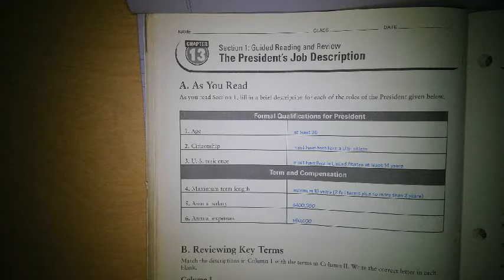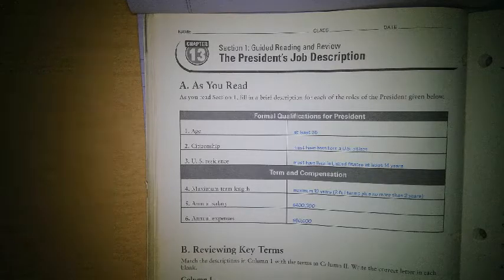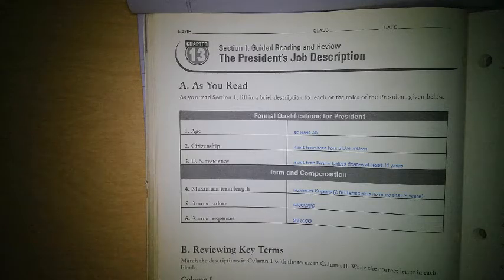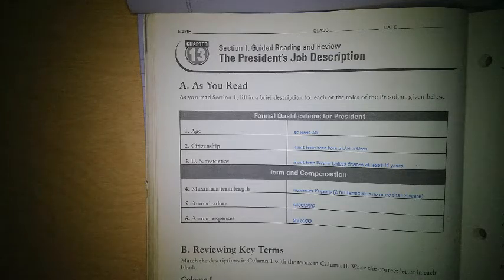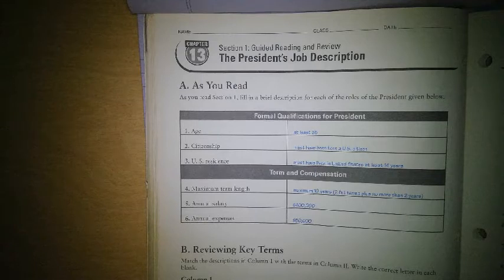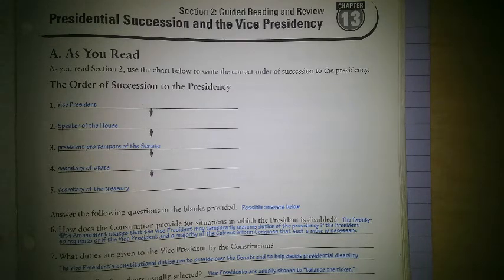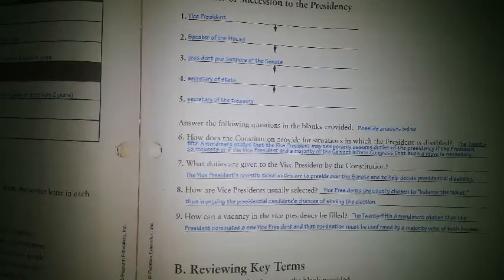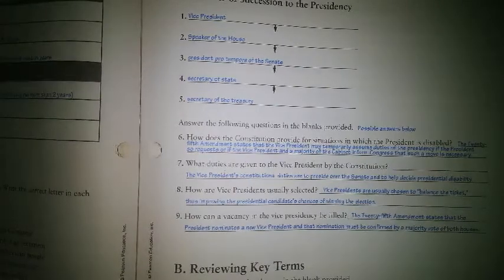Ch. 13 Sect 2 Notes